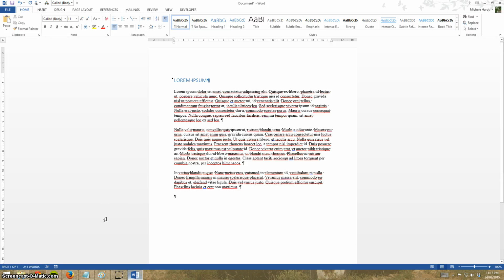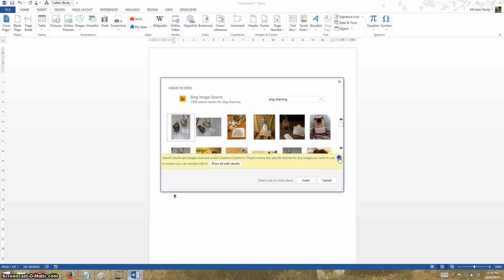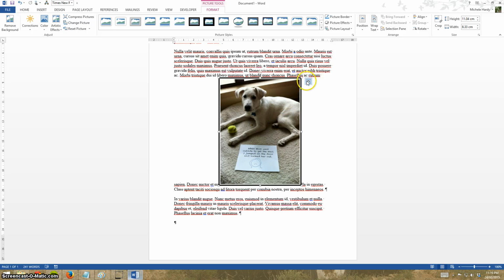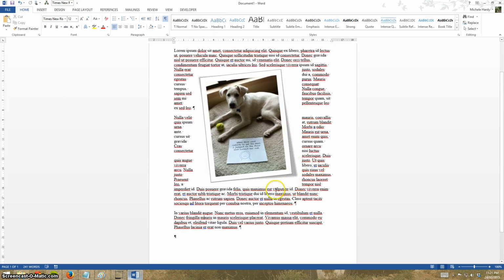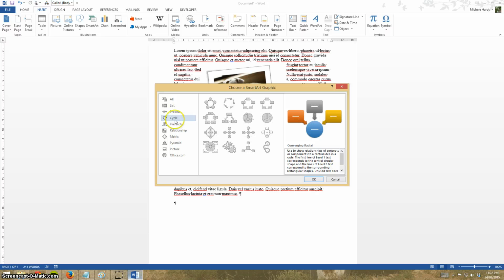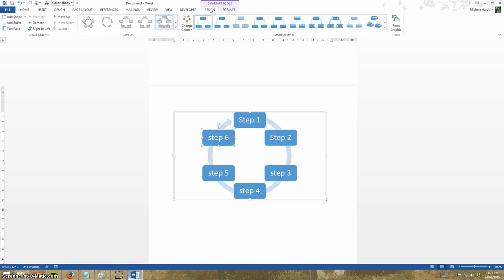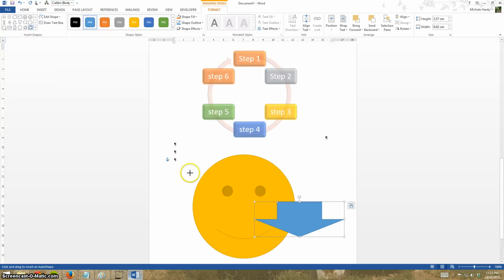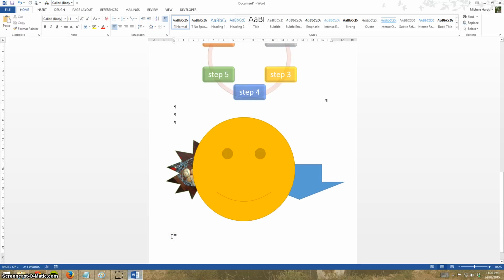2015 Word Insert graphics and stuff